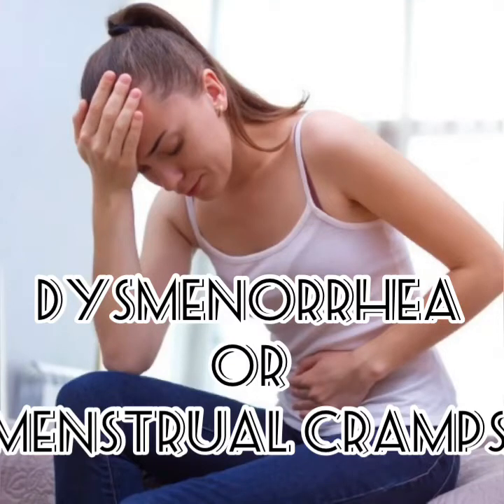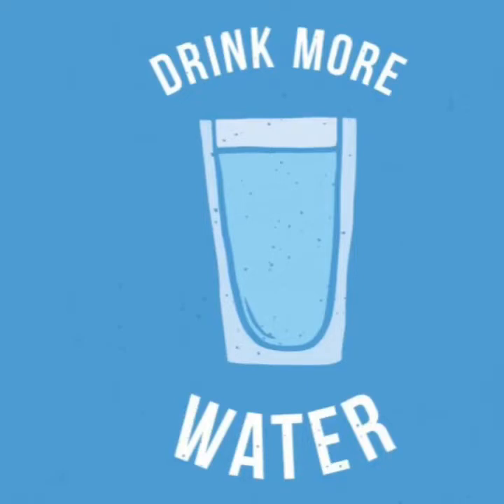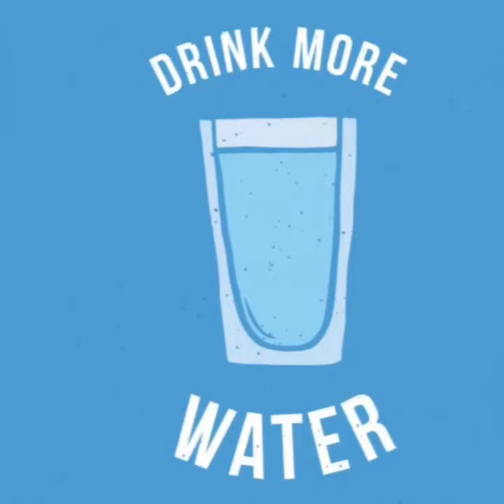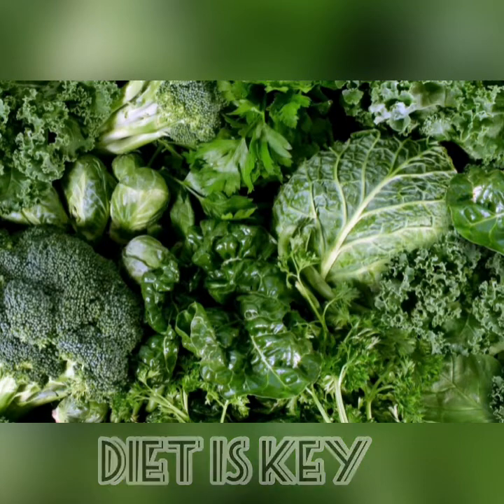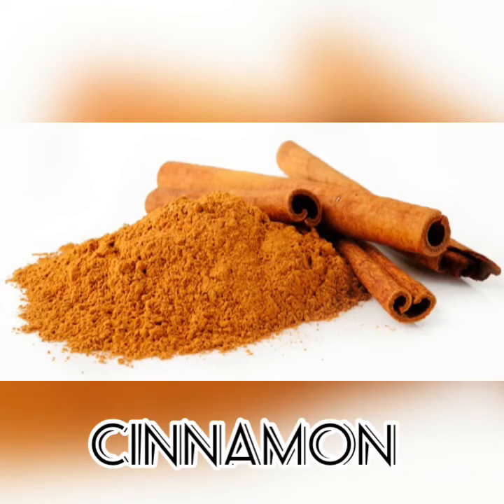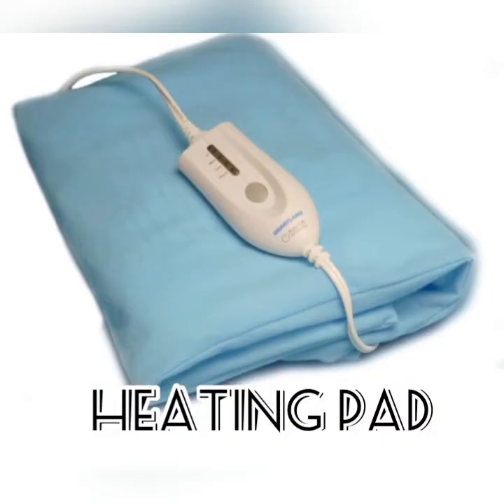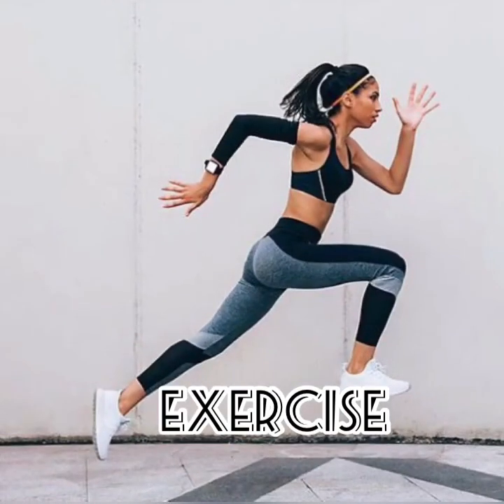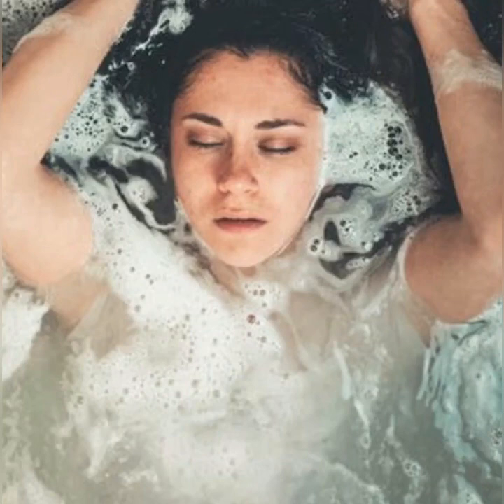Natural ways to relieve menstrual cramps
Dysmenorrhea or menstrual cramps is the throbbing in the lower abdomen. it is felt by women either before or during their menstruation. menstrual cramps can be lessened with  the proper lifestyle choices such as eating and exercising. unless there is an underlying condition that needs to be treated.